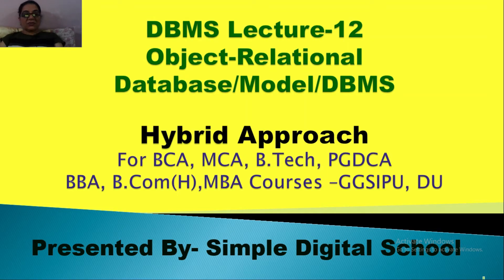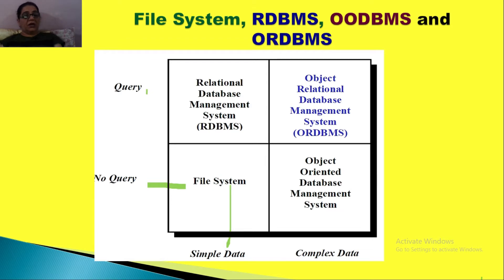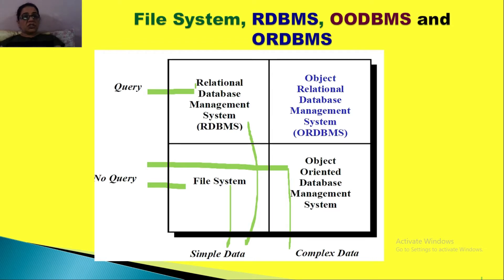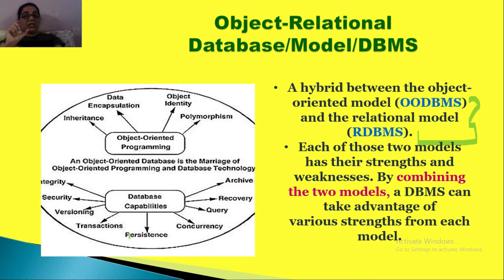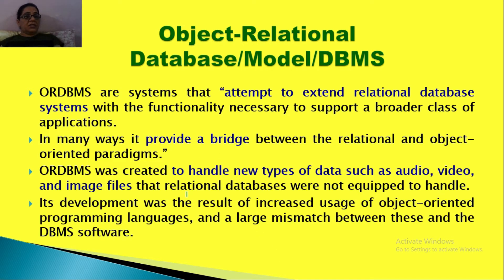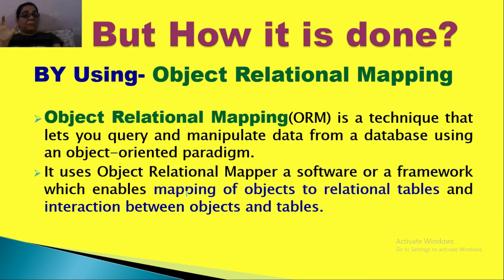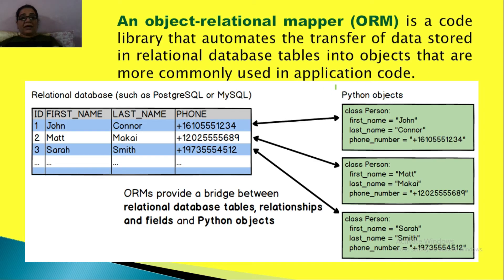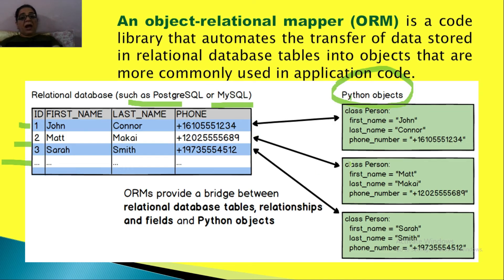Object Relational Database Model | Object Relational Database Management Systems | DBMS Lecture 12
DBMS Lecture 12 clearly explains that how objects and tables interact in Object Relational Database Model |Object Relational Database Management Systems(ORDBMS).

Both object oriented model and relational model has their own advantages and disadvantages. Its the hybrid approach of both models which is used in Object Relational Database Management Systems(ORDBMS)

Objects and Classes are used in Object-Oriented Model.
Whereas Relations or tables are used in Relational Model.

DBMS Lecture 12 talks about -
Structure of a Object Relational Database Model |Object Relational Database Management Systems
Meaning of  Object Relational Database Model |Object Relational Database Management Systems.
Advantages of Object Relational Database Model |Object Relational Database Management Systems
Challenges of Object Relational Database Model |Object Relational Database Management Systems.
Approach used in Object Relational Database Model |Object Relational Database Management Systems
How to do mapping in Object Relational Database Model |Object Relational Database Management Systems.

Students look for  -
what is object relational data model in hindi
what is object relational database model
what is object relational database model in hindi
what is object relational data model in dbms
what is object relational data model in dbms in hindi
what is object relational DBMS
object relational DBMS
Object Oriented database management systems

Thank You everyone. Please do write in comment box that how did u find this lecture.

v=PJqSwq9yyks&list=PLX6pA1oeV7Lb6hEEOzInrwV2Q9WMQ2VXe

Few other DBMS Videos-

Database Three Schema Architecture or Levels of Abstraction

Structure of DBMS and Users of DBMS

WOLF-HELP-TOGETHER-ENROLL-
BRING-SWARM-ADD-FLOCK-WITH
-TRUST.

SUDDENLY-FIND-MIRACLE-REACH- TOGETHER-FIND-COUNT-DIVINE
-SOMEHOW-NOW-DONE.

ELATE-TOGETHER-DIVINE-DRAGONFLY-COUNT-BE.

SURGE-SMORGASBORD-GET-RAINBOW-CHARM-HAVEN.

PERSONAL-STAR-BE-SHEBANG-HOLE-FIND-RIDICULOUS-SHINE.

QUEEN-RIDICULOUS-HOLE-AMAZING-COUNT-BE.

SHAKESPEARE-HOLE-SHEBANG-ELEGANT-DAZZLE.